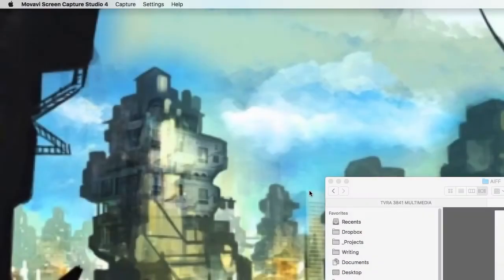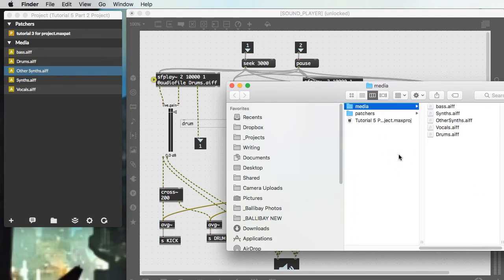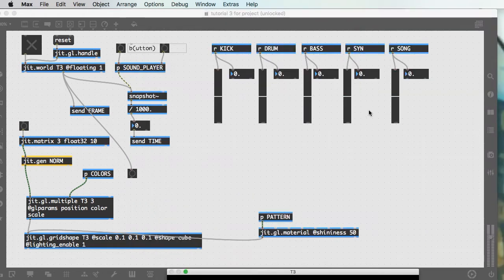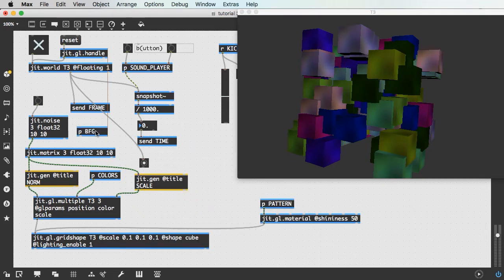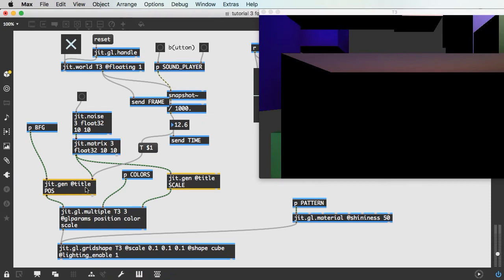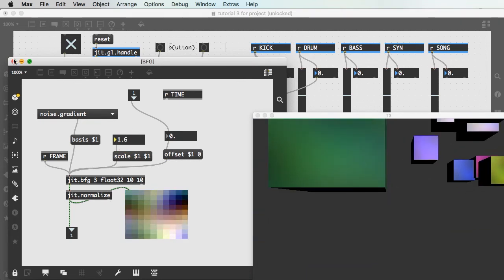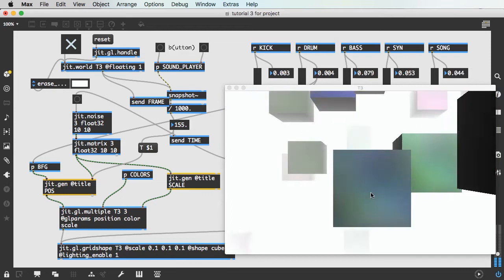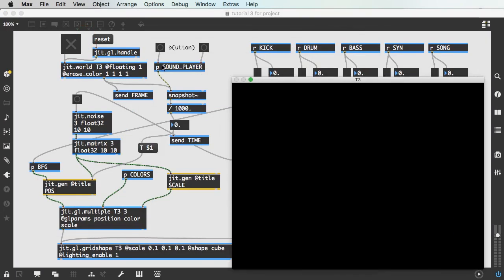tutorial 5 part 2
Gathering files together into projects, Review of Tutorial 3, more notes on audio, mixing controlled noise (jit.bfg) and randomness (jit.noise), "flying" through a space, the modulo (creating a sawtooth from a linear progression), more sin & cos

With the last section (@matrixoutput 1) removed